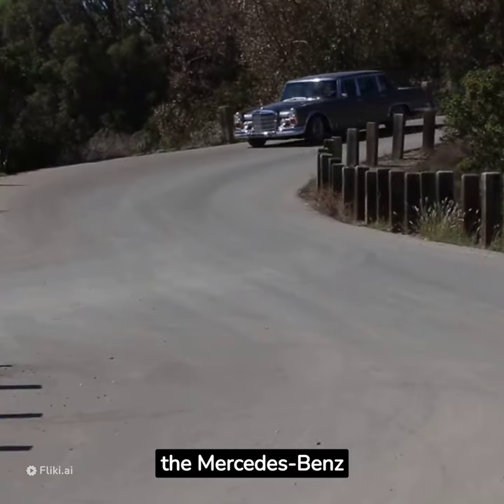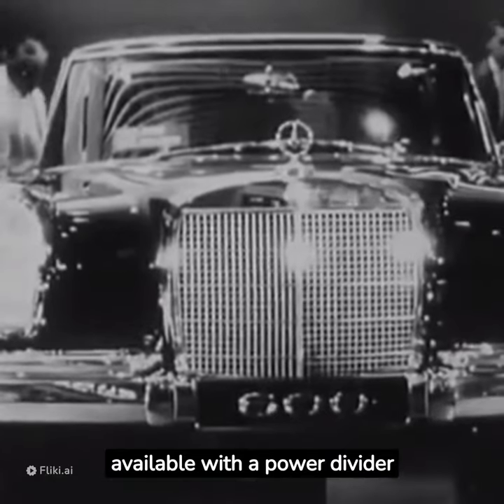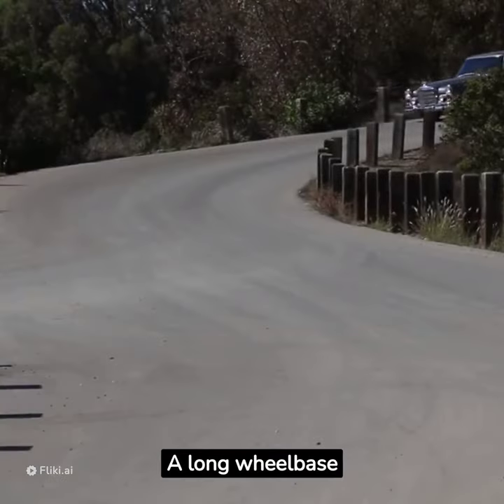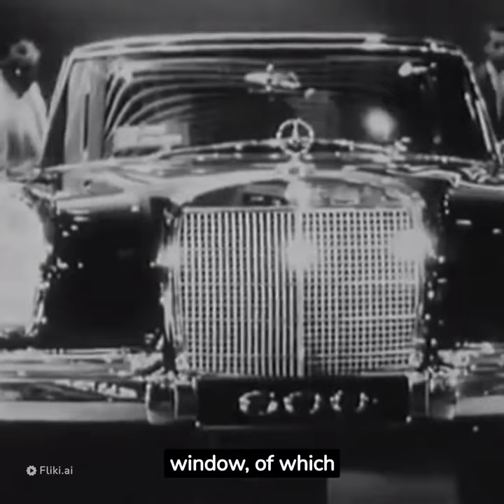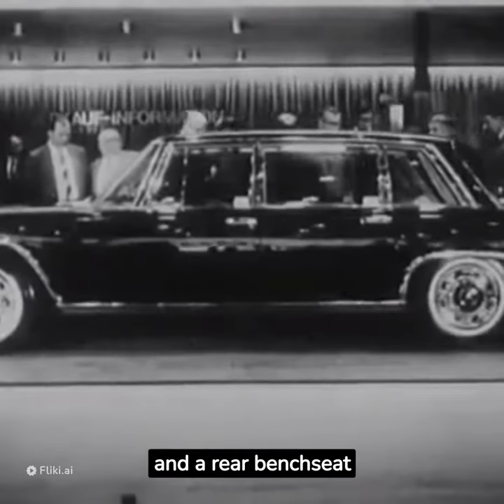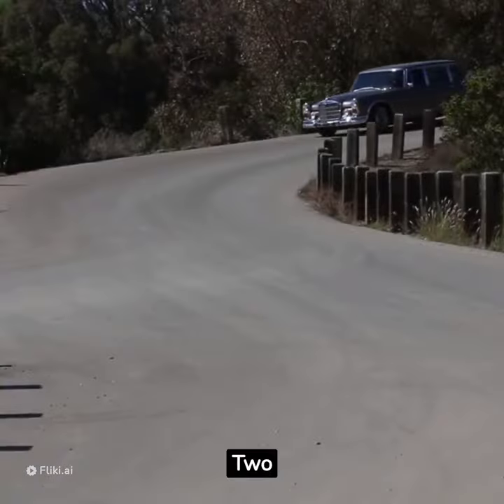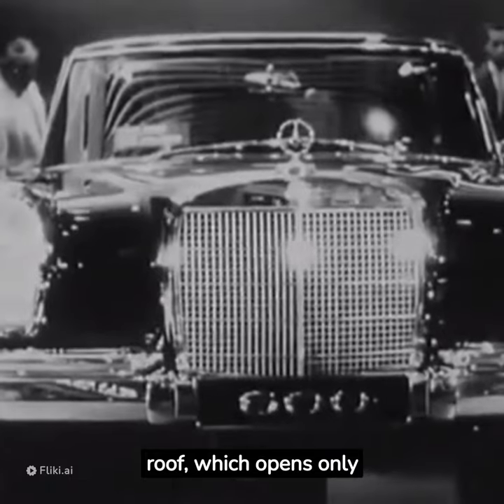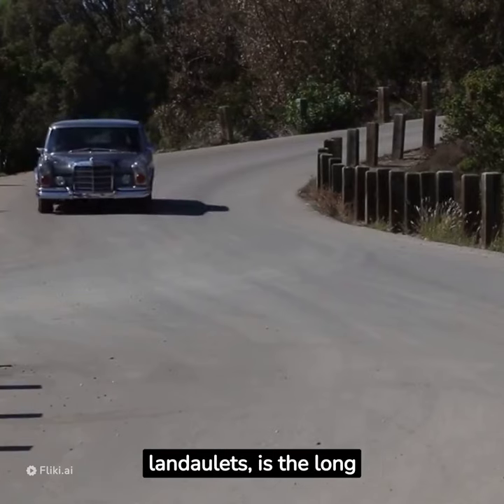Mercedes Benz w100